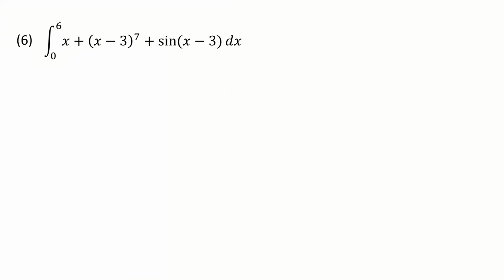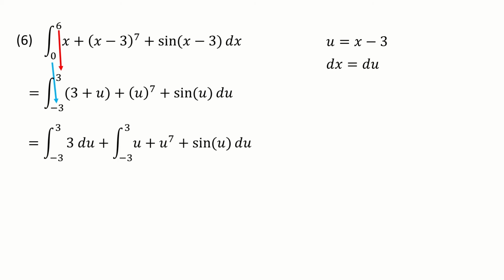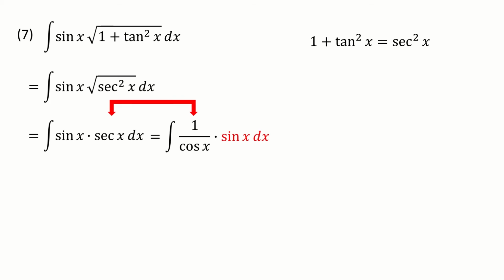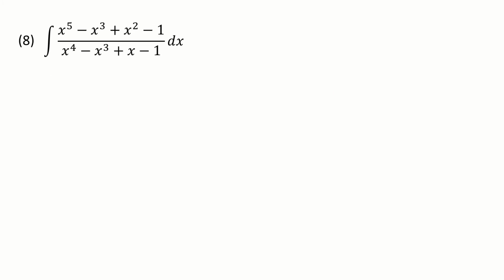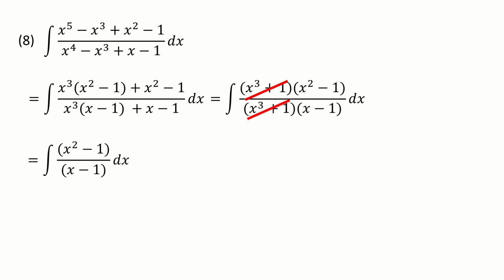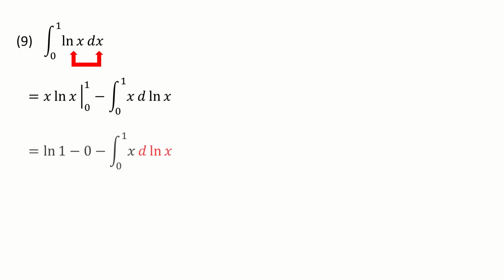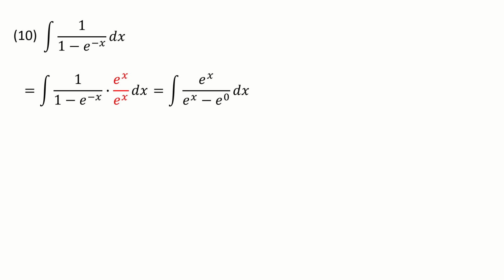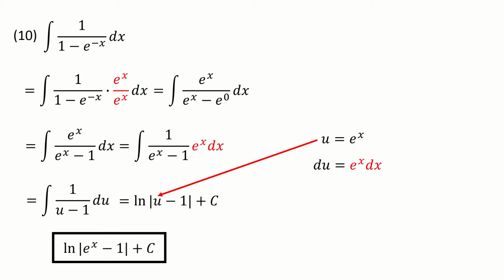2013 MIT Integration Bee Part 2/5